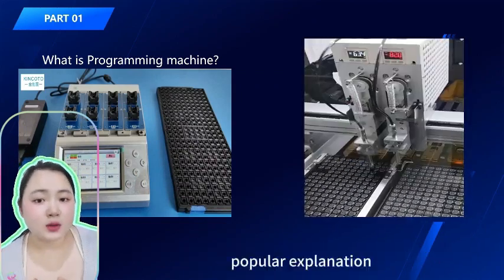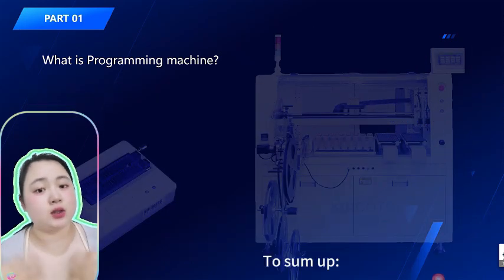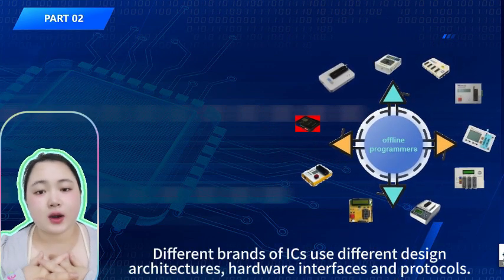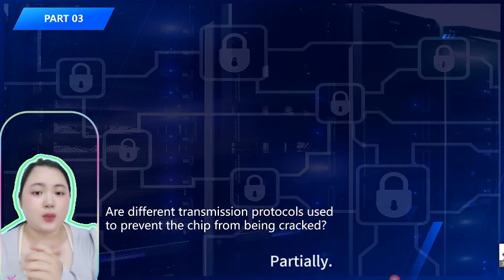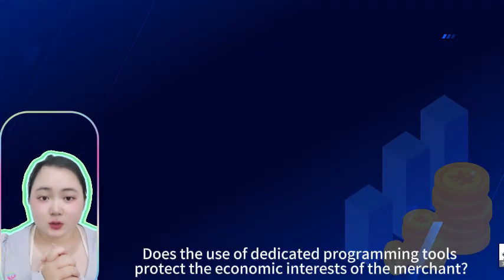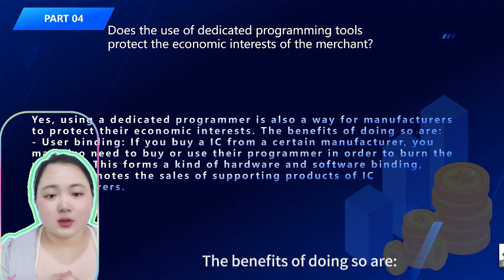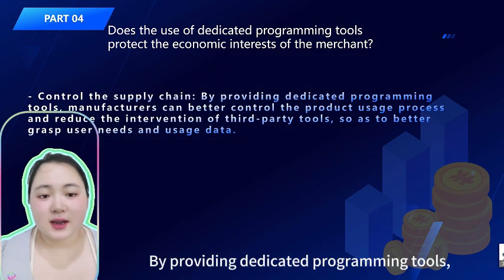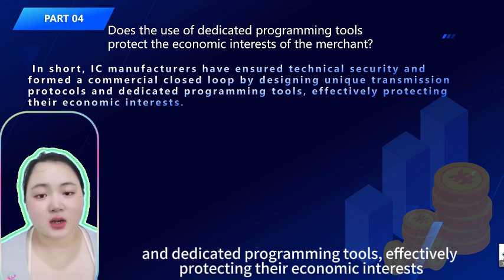What is difference between programmer and programming machine?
Programmers are suitable for small-scale operations, such as writing a program to a IC when you want to develop or test. Programming machines are suitable for large-scale work, such as factories needing to "install software" on many ICs at the same time, and using it is more efficient.